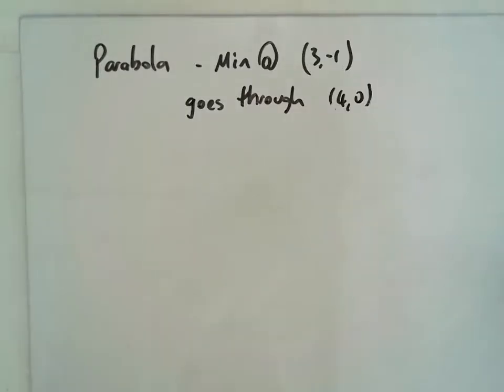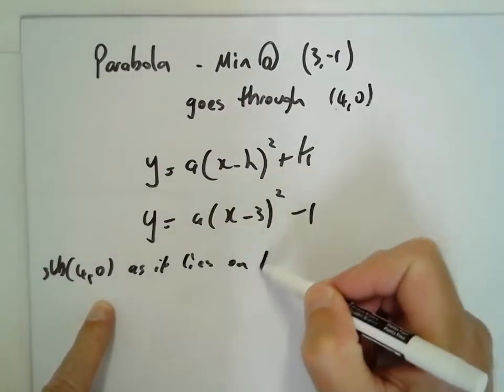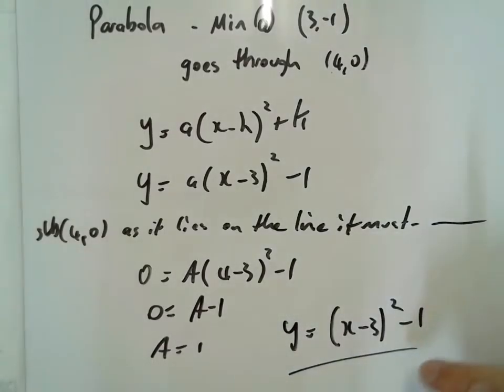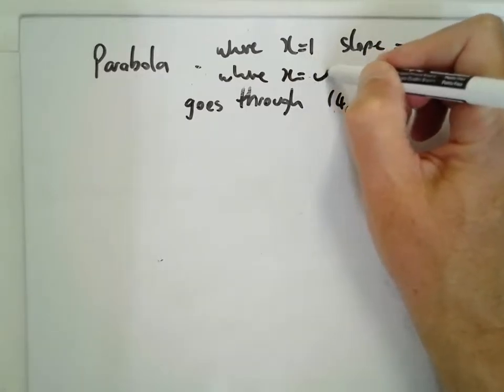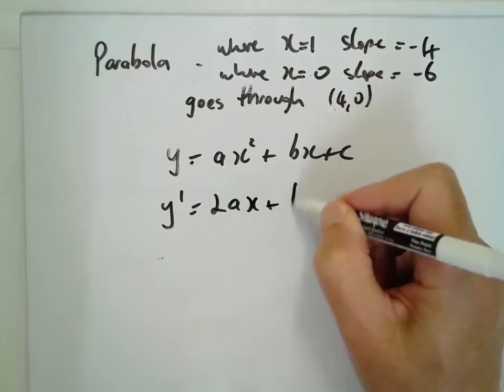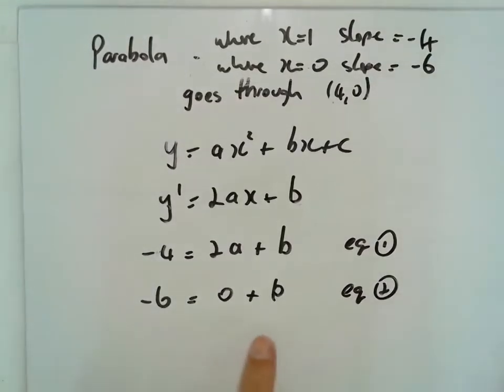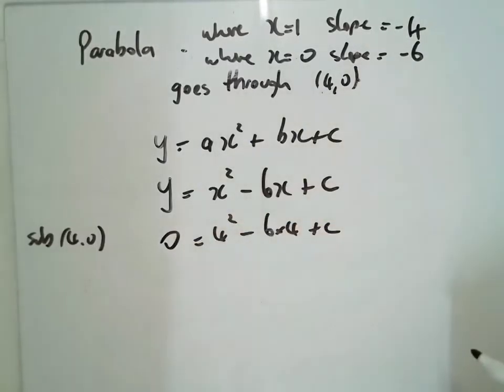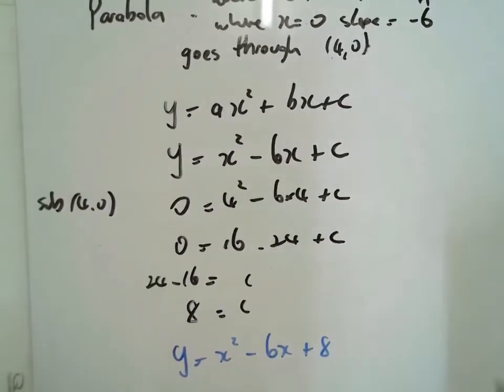Finding a Function